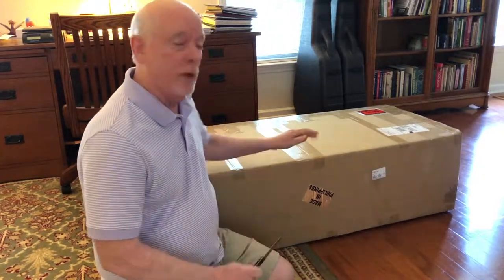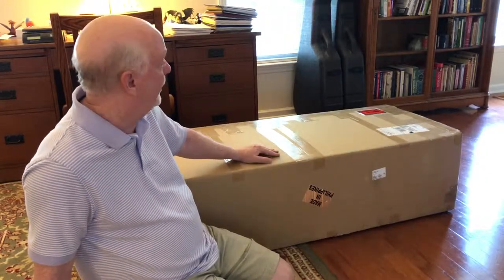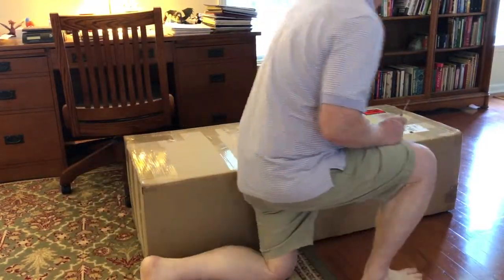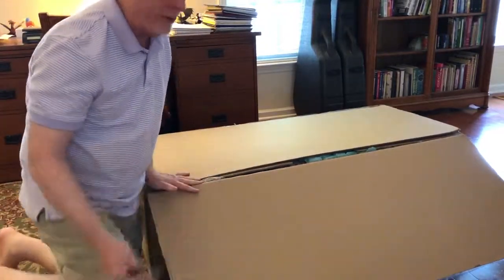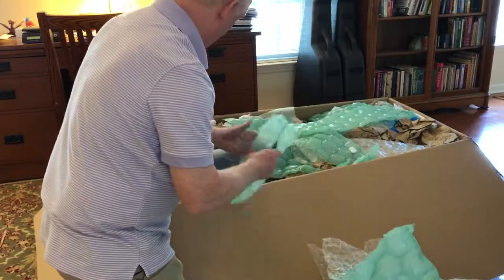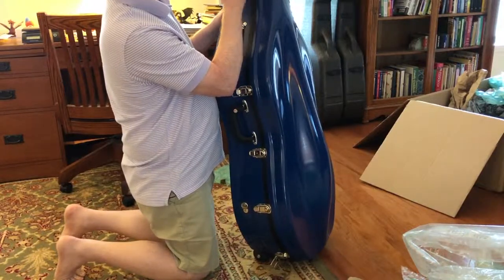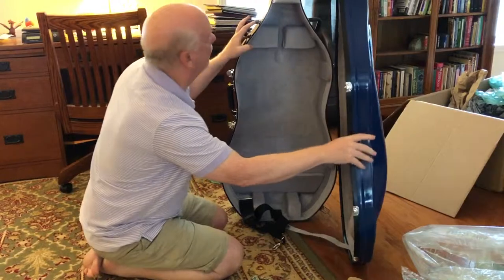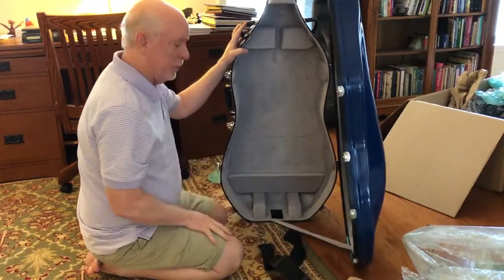Bobelock 2000W Cello Case Unboxing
This shows you what it is like to receive a cello case that you ordered online, how it is packed, etc.  This one is a Bobelock 2000W, ordered from Johnson String Instruments.